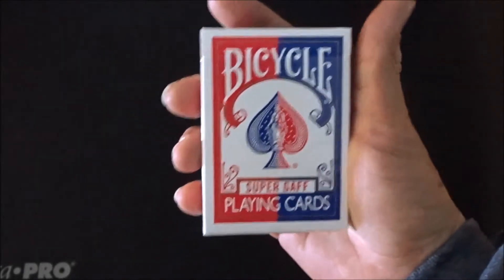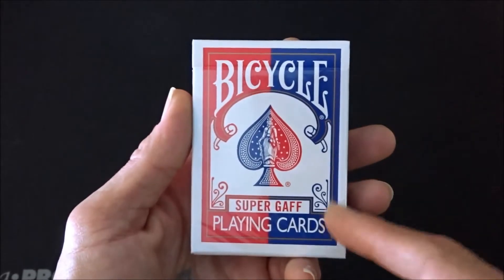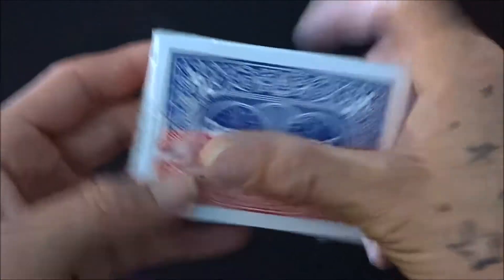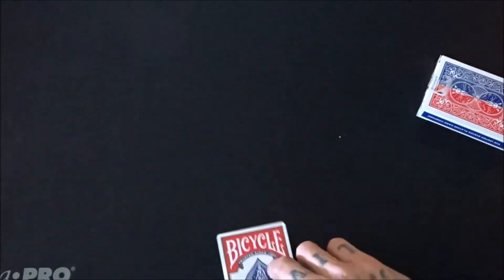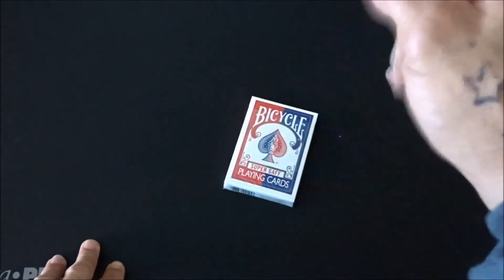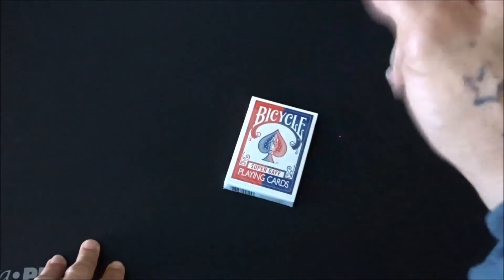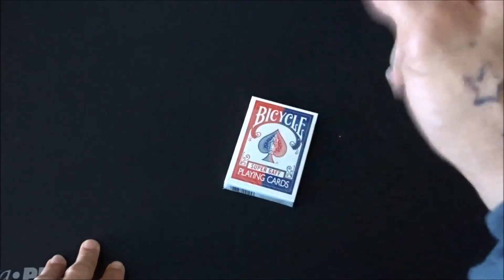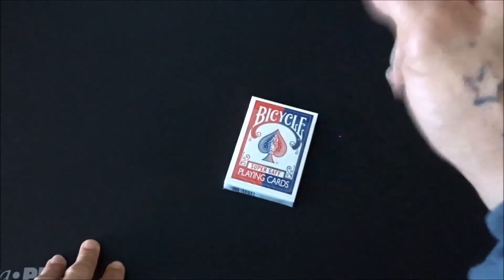DECK REVIEW #20: SUPER GAFF playing cards ( Are GAFF cards worth the hype?)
GAFF cards.. are they worth it ? YES!!! Having GREAT gaff cards at your disposal and ready to be used adds another trick to your arsenal of illusion. Although their is many gaff cards that could possibly hurt a presentation...their are also many other ones that if used properly can destroy the right crowd and send them home speechless! Some tricks can only be achieved using gaff cards and or other tricks can get a better reaction or heighten the effect when using one or many.

There have been hundreds of gaff decks made and many decks of cards now a days come with your typical gaffs such as blank facers and double backers.